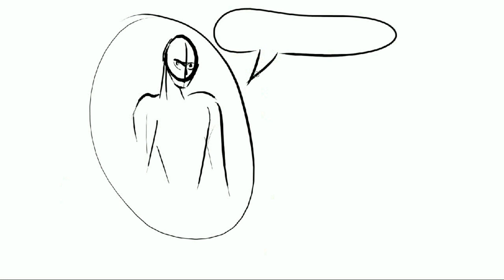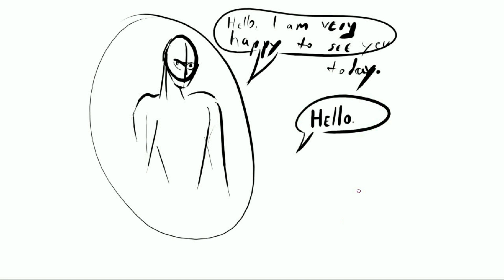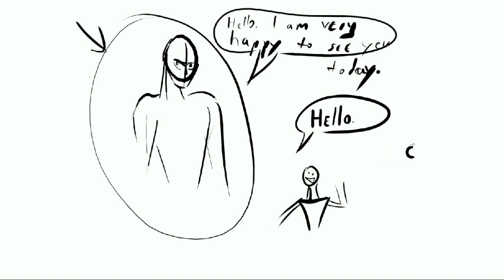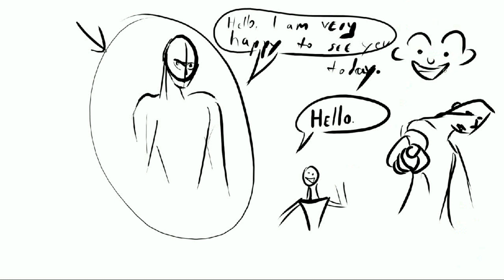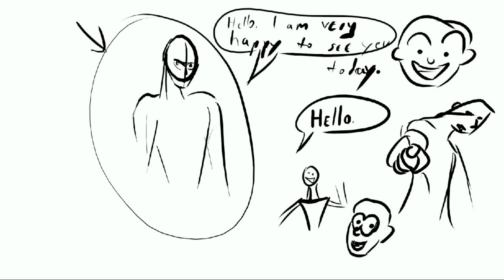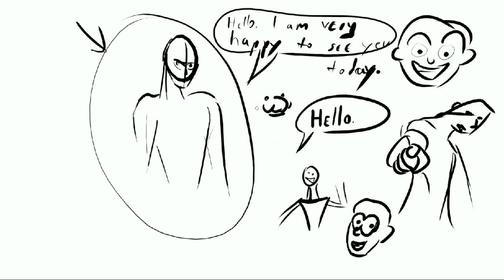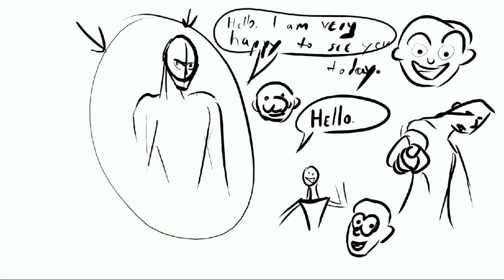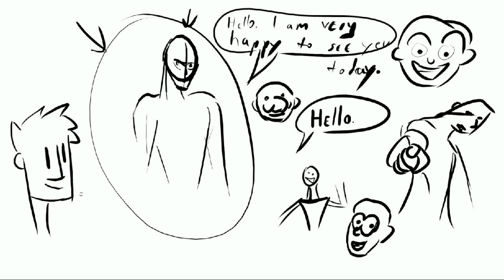Stick Figures and Beyond: Tutorial part 5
It's time to move from general good practice to the little tweaks and efforts that will take you from better stick figures to your own personal artistic style.

All music obtained through FreePD.com